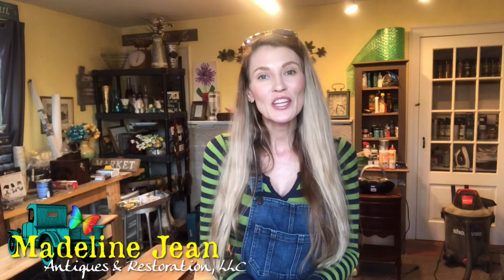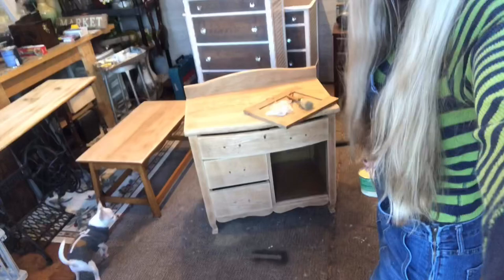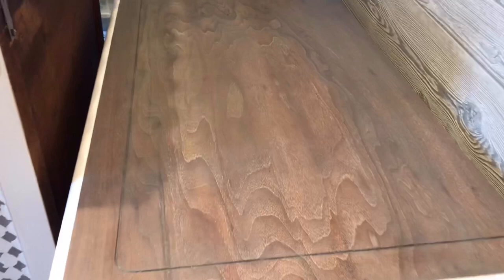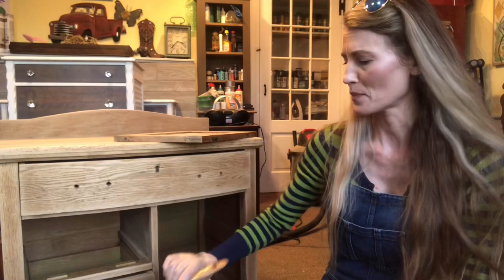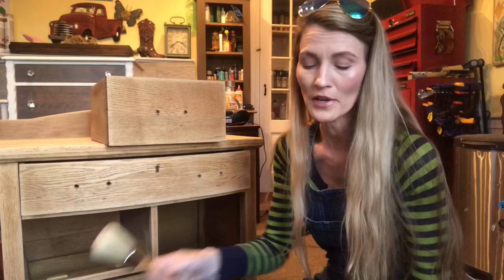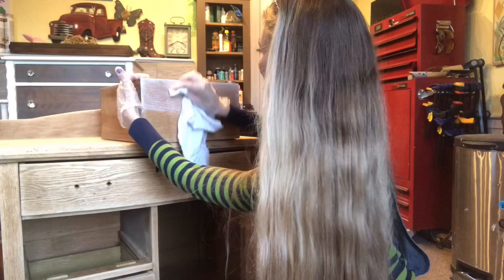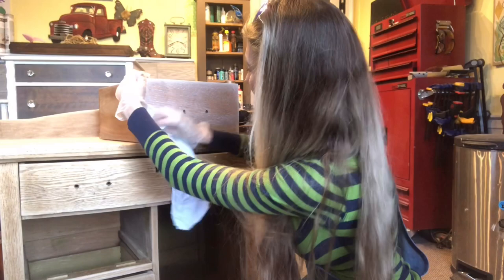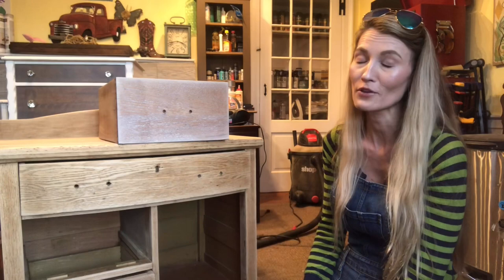How To Apply Liming Wax on Furniture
Bethany from Madeline Jean Antiques & Restoration shows you how to give your furniture a white wash look with Liming Wax.